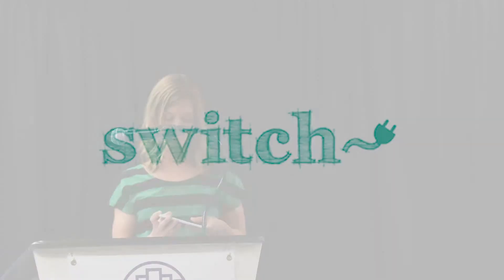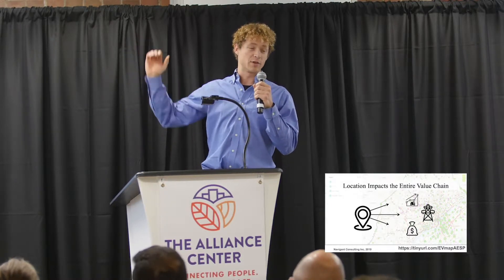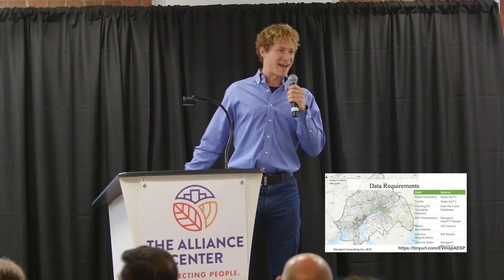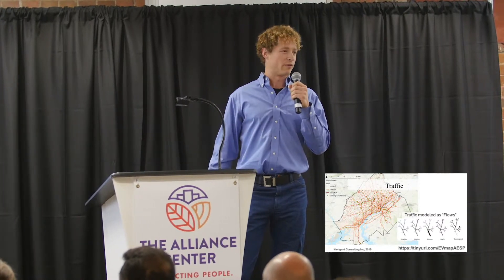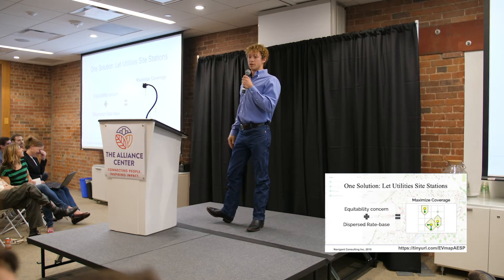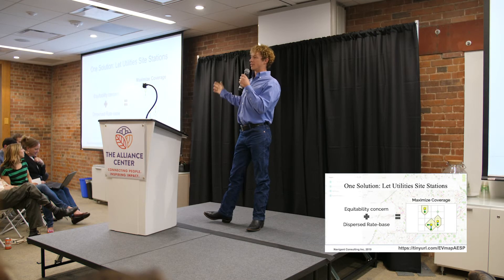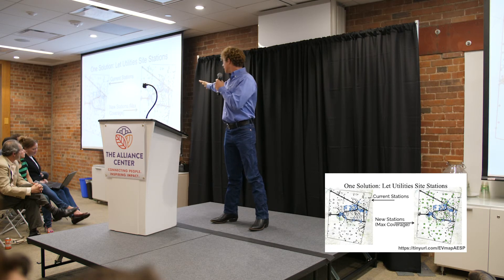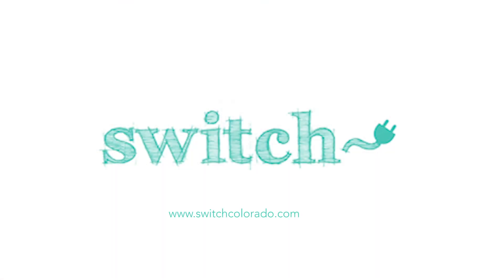Optimization of EV Charging Locations | Scott Robinson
Electric vehicle load impacts the grid. The success of private charging models and public charging programs will be determined in part by the location of charging assets, particularity L3 (DC fast) chargers. Given traffic data, existing station locations, and PEV penetration projections, spatial network optimization can solve how to best set up EV charging infrastructure, with applications in program design, IRP planning, and distribution planning.